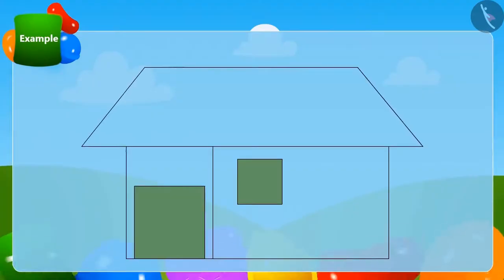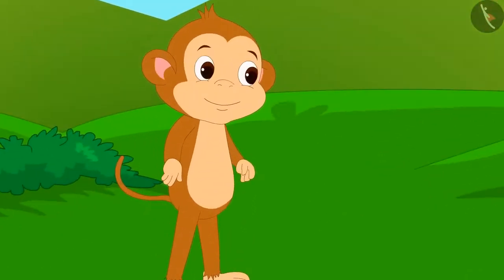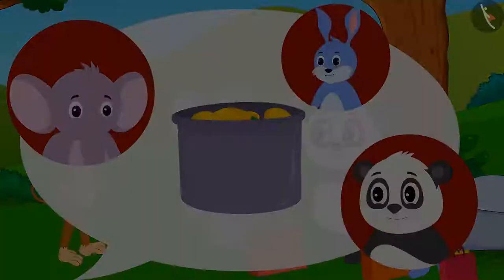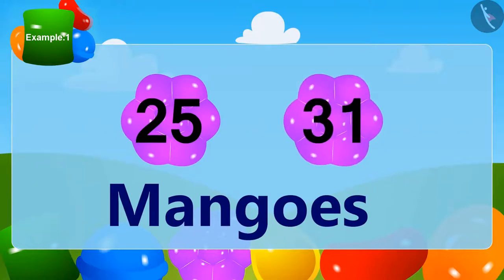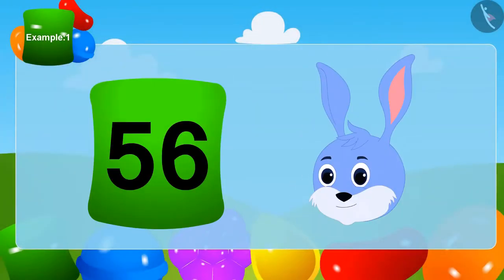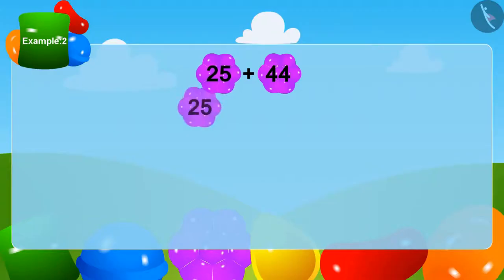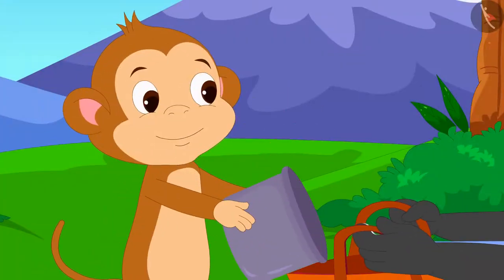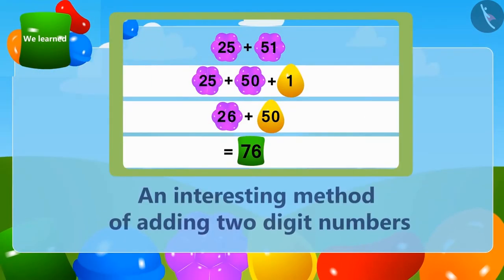Class 3 Maths Chapter 3 'Give and Take' (Part 3) cbse ncert